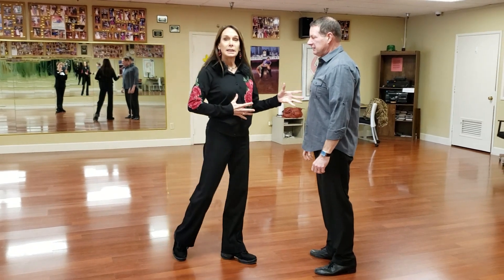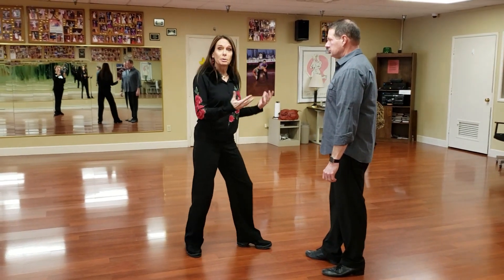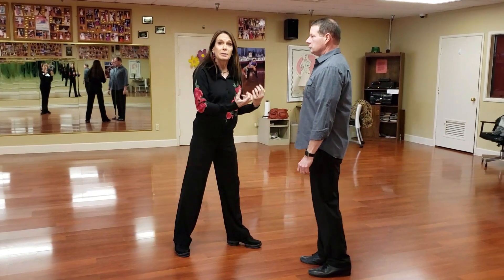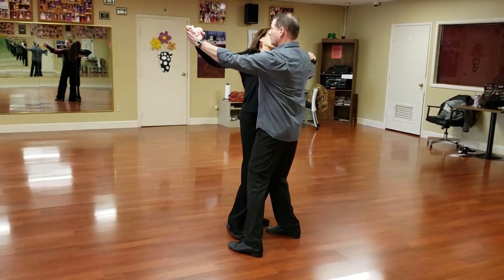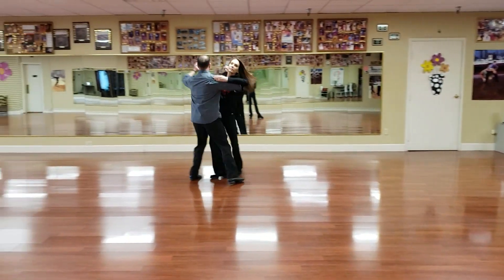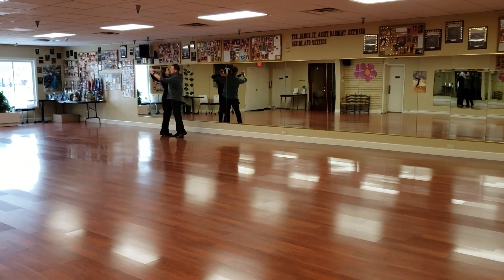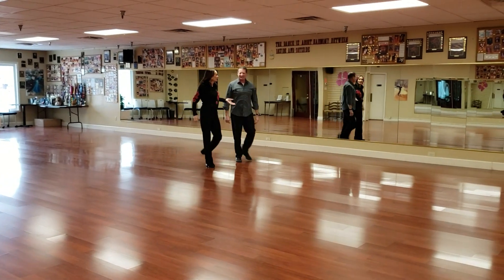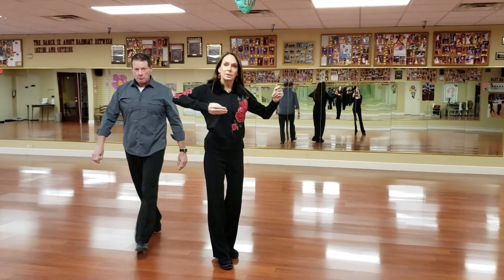Quickstep, Lady Does Not Follow Passively, Spin Turn Notes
We happen to be working quickstep today but this job of the lady remains the same in each dance. Yes, she must "follow" or take her invitation from the leader as to the plan and direction. But then she must add her movement, expression, and energy to the partnership, carrying her own weight with enough connection for information and energy to pass back and forth between partners. It is important for the woman to be educated in her body and responsive to open the space her partner asks for and to contribute to the dance.
Natural spin turn and V Six, Forward lock